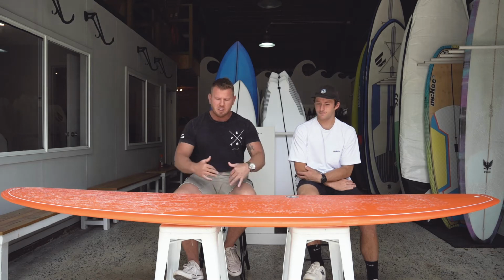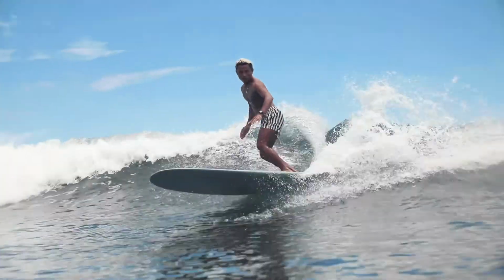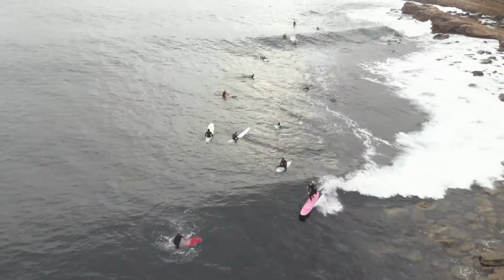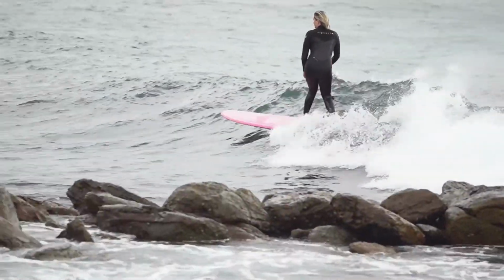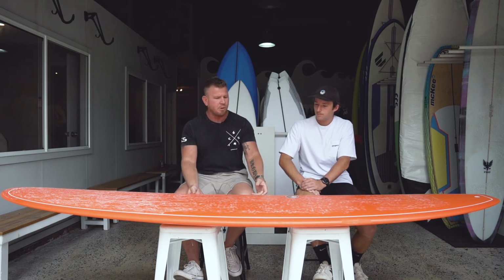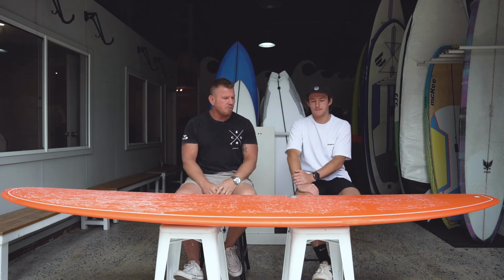Canggu Log comparison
Friday Chats with Briggsy & Harry 🍻🌊
You know the drill, grab a drink, find a comfy seat and sit back and enjoy the boys chatting about our 2020 Canggu Log